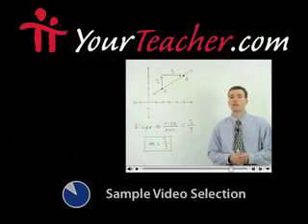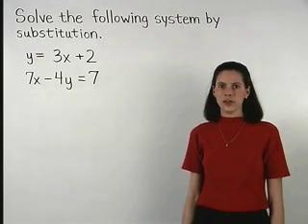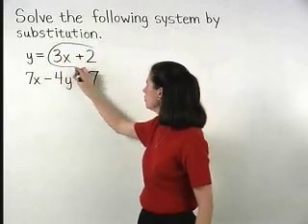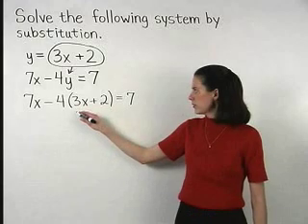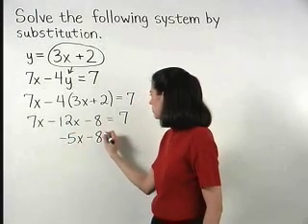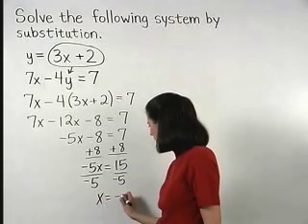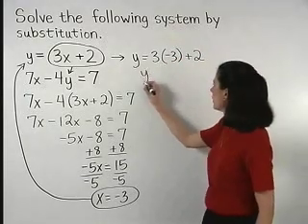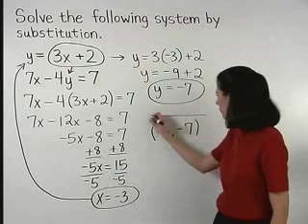Solving Algebra Problems - MathHelp.com - 1000+ Online Math Lessons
MathHelp.com - offers comprehensive help solving Algebra problems with over 1000 online math lessons featuring a personal math teacher inside every lesson!